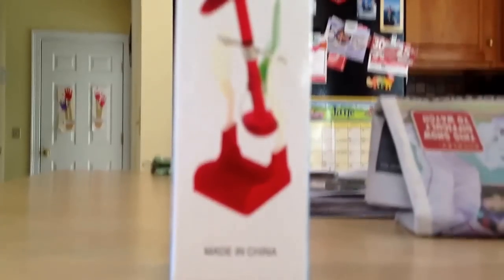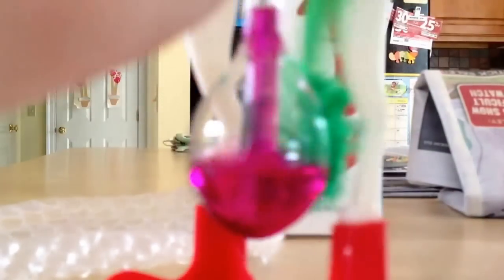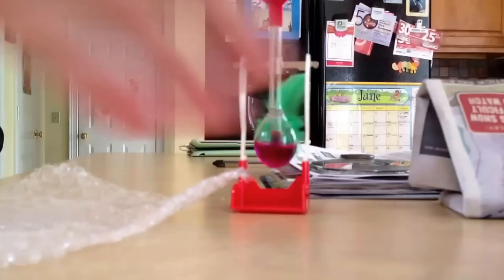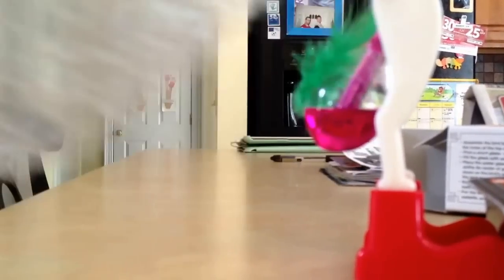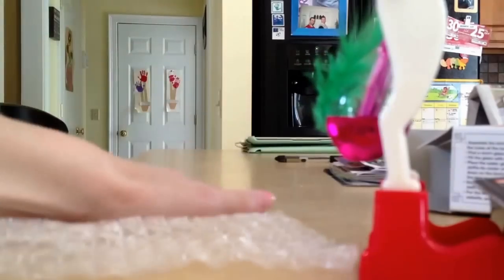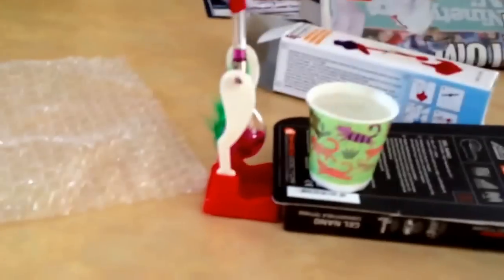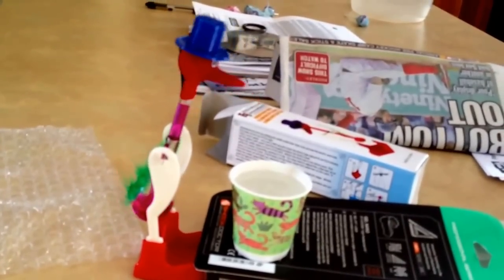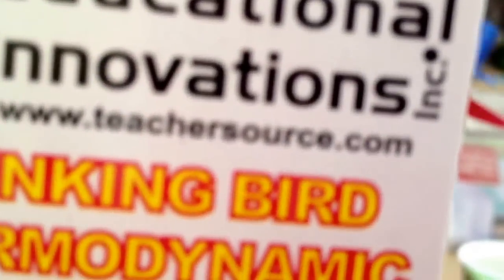Drinking Bird Science Toy!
I got this cool science toy in school today and I love it! I hope you do too!